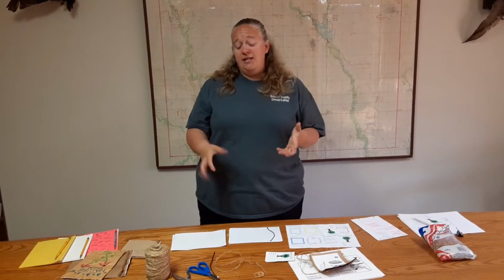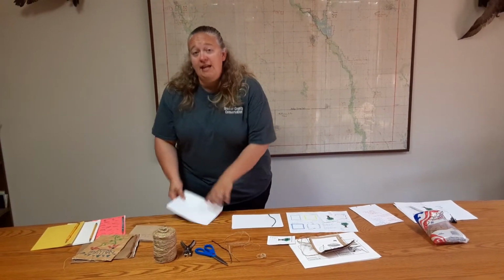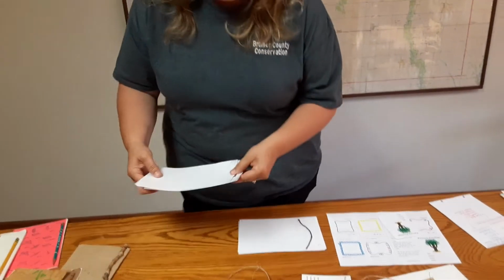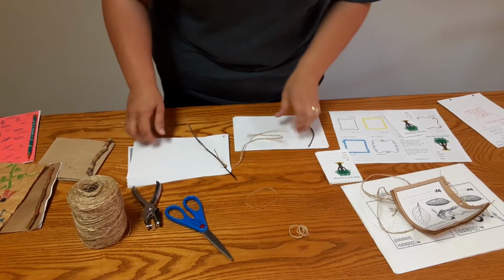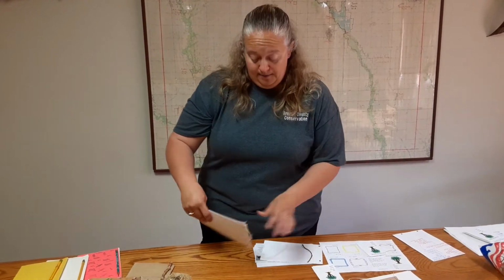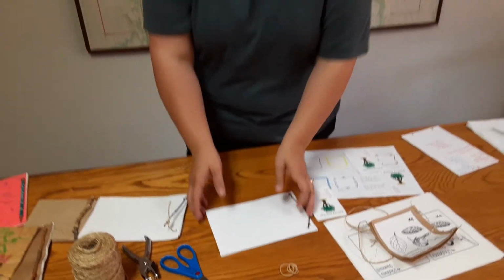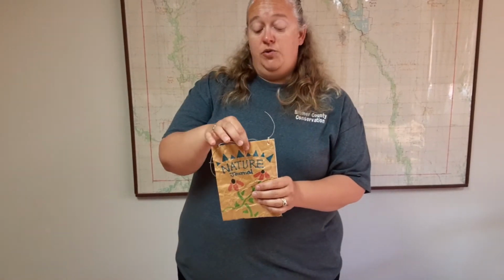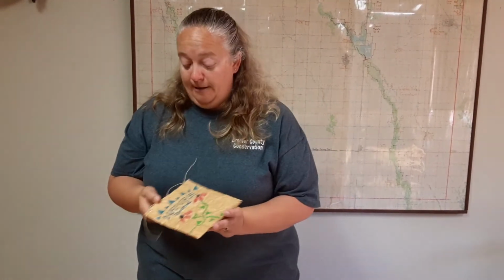Summer Nature Journal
Bremer County Naturalist, Angie Auel, explains how to create a few different kinds of nature journals. Use them at home or a nearby park to create your summer nature story. Heather and Angie